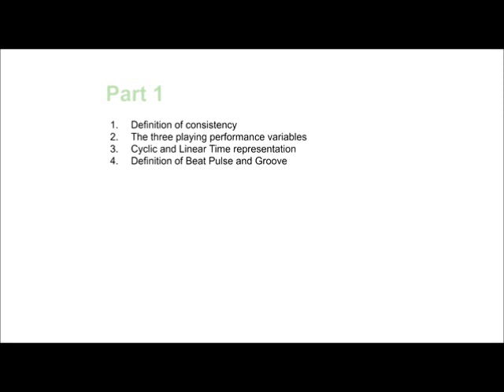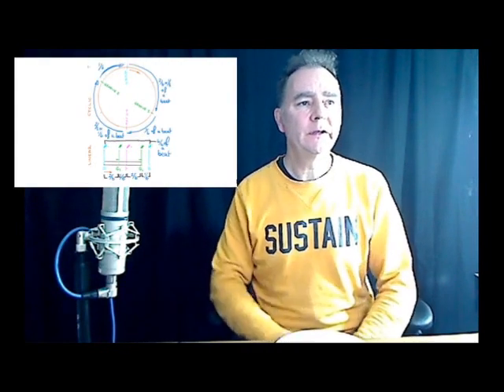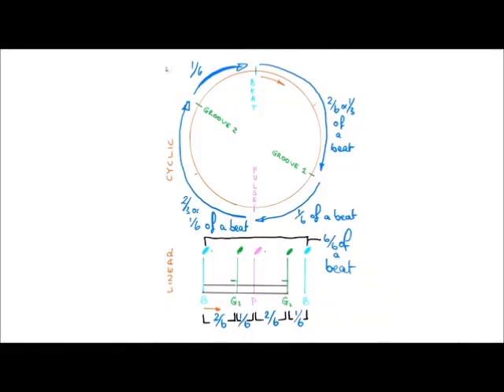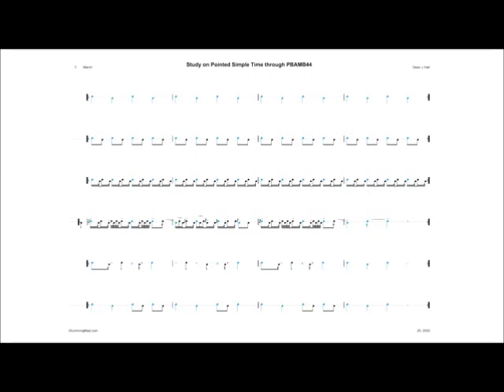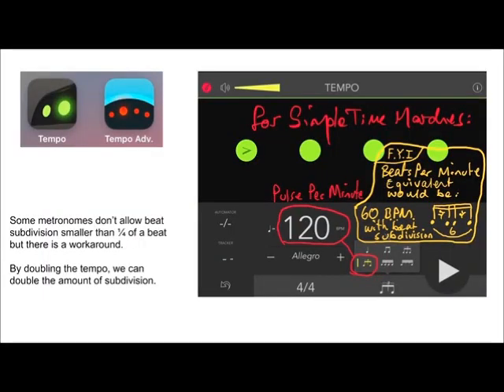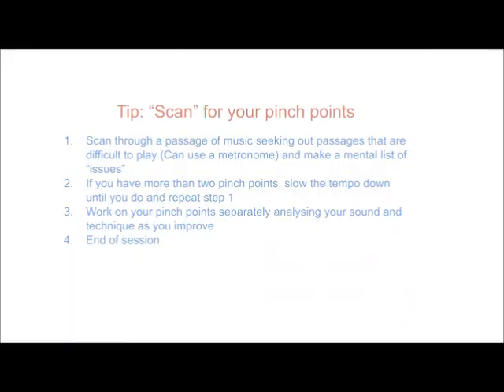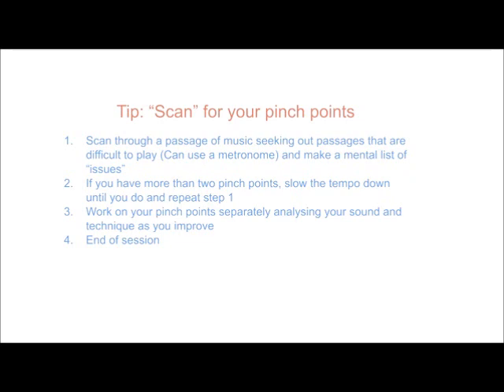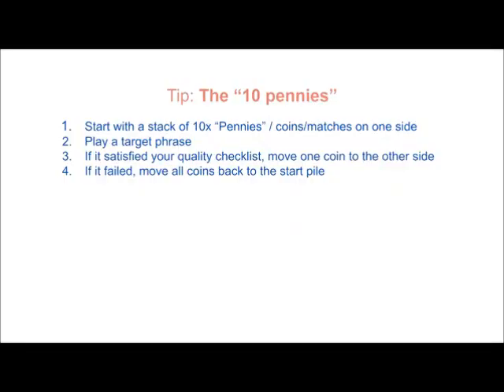Drumming: Timing and Consistency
Pipe Bands Australia - 2020 Online Workshops
Principal of Drumming , Dean Hall discusses Timing & Consistency